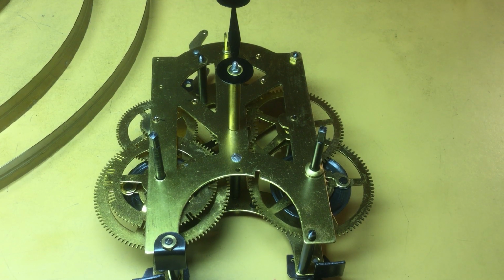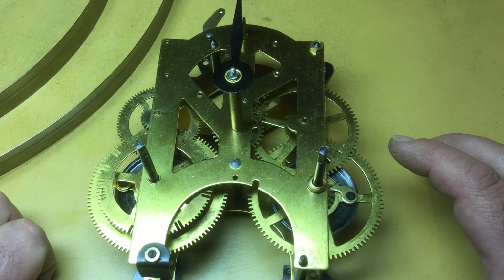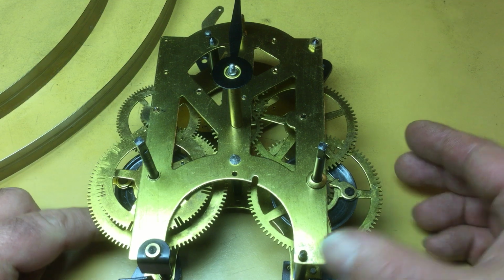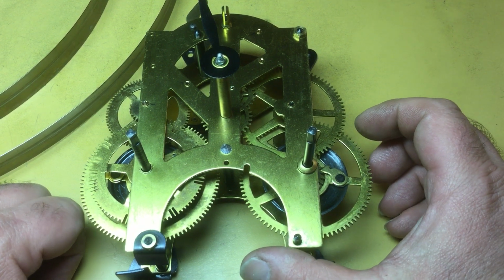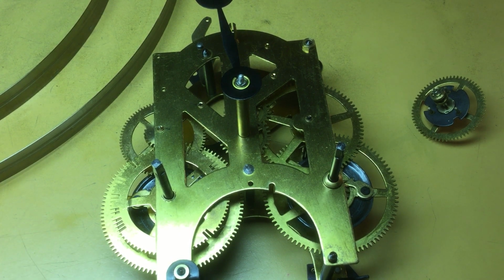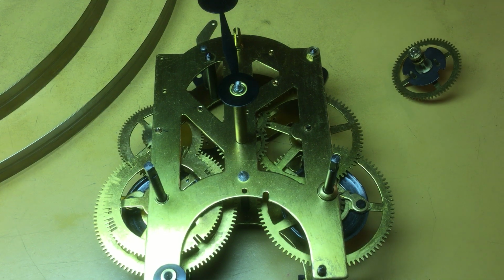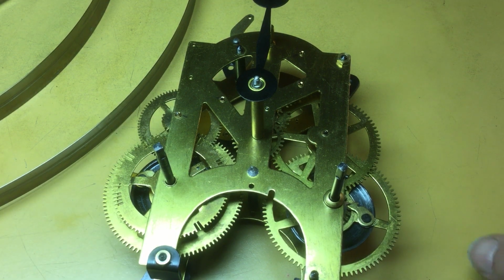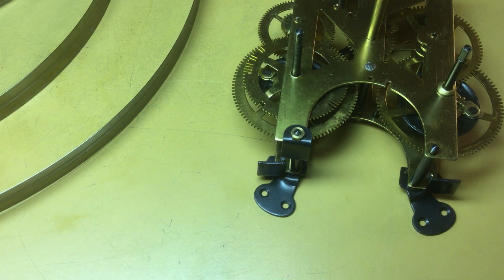Takeda short-drop octagon clock rebuild part 6-1/2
Ok, so this is part 6-1/2 and not 5-1/2!
A quick look at the differences in gear ratios and how they are different from a normal 8-day clock.
The time great wheel makes slightly more than 1 turn per 48 hours (or 4 turns of the hour hand). The strike great wheel also makes slightly more than 1 turn per 48 hours (4 turns of the count wheel).